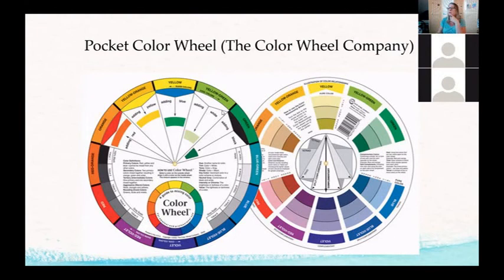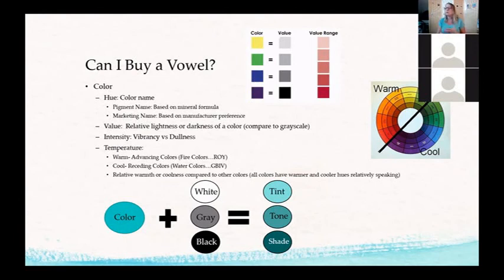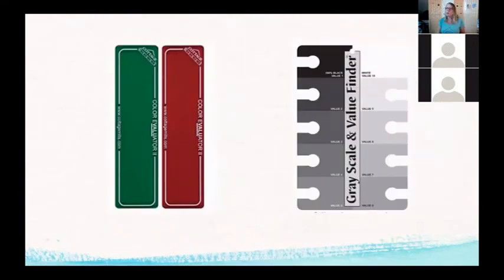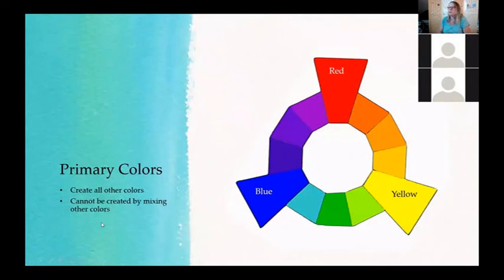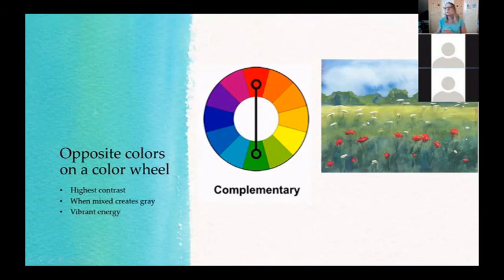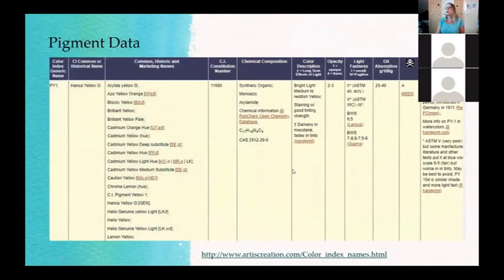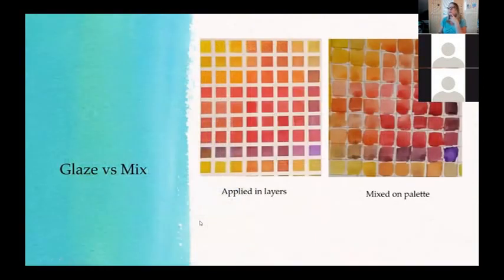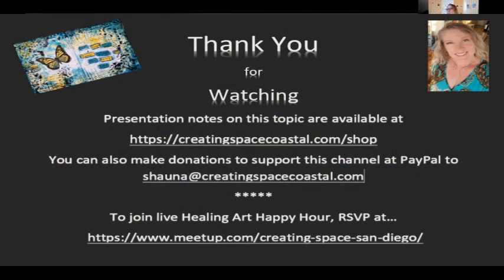Watercolor Foundations Part 3: Color Theory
Go from muddy to masterpiece by understanding how to use color theory in your watercolor painting.  Watercolor is a transparent medium and as such it's vital to understand how your paints will mix, mingle and layer on the page.  Join me in exploring this topic deeper and learn how to get just the right color you are looking for.